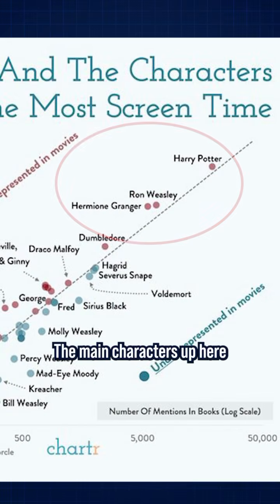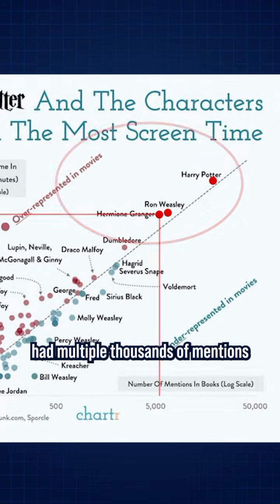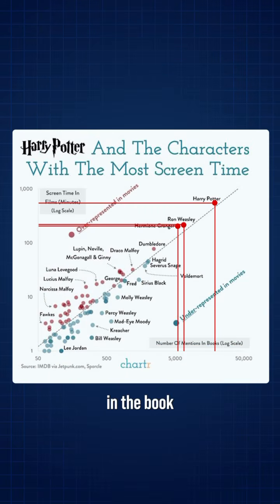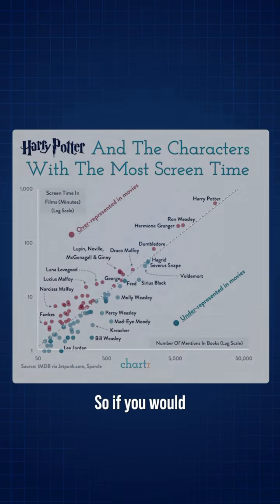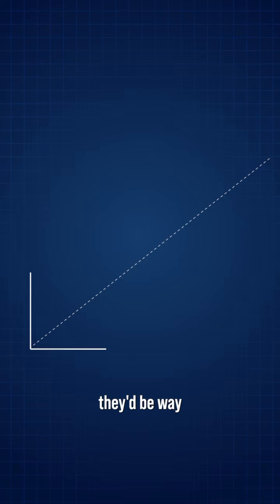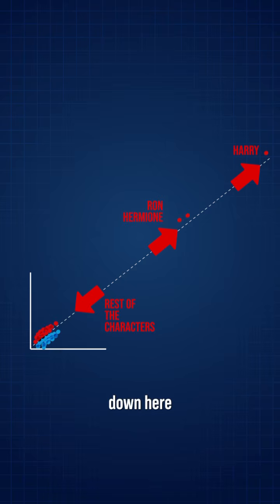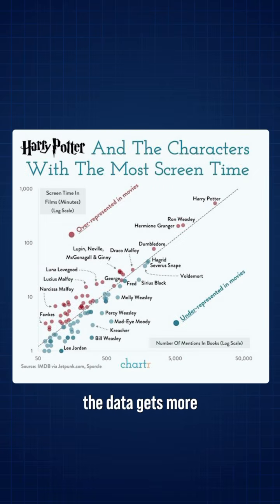This Harry Potter chart is not like other charts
Take a close look at this chart, notice anything strange?

It’s a chart that shows how well different Harry Potter characters are represented in the movies.

The X-axis shows the number of mentions they were given in the books, and the Y-axis shows how many minutes of screen time they had in the movies. So for example, Percy Weasley had less than 10 minutes of screen time, despite being mentioned in the books almost 500 times.

By plotting it like this you can see how well each character was represented, above the line means they were over-represented in the movies, and below the line means they were under-represented.

But what’s interesting about this chart is that they used a logarithmic scale. If you look closely you can see that the Y-axis goes from 10 to 100 to 1,000, instead of from 10 to 20 to 30, etc.  And the X axis follows the same pattern.

If you’re like me you learned about log scales in school but never really applied them in the real world. But this chart provides a great example of how they can be helpful.

The main characters up here like Harry, Ron, and Hermione had multiple thousands of mentions in the books, and hundreds of minutes of screen time. So if you would have plotted them on a regular scale, they’d be way up in the top right corner, while the rest of the characters would have been clumped down here at the bottom. But on a log scale, the data gets more evenly distributed, and it’s a lot easier to read.

When using log scales it's always important to consider your audience, but when used correctly they can be really effective.

ABOUT US
At Analyst Academy, we teach high-value consulting skills found at the world's top consulting firms. Our clients include small businesses, Fortune 500 companies, universities, and individual students in 100+ countries around the world. Each of our courses combine years of knowledge from high-performing consultants into highly engaging lessons packed full of best practices, time-saving tricks, and some of the industry's best kept secrets. Our downloads, courses, and articles are all inspired by best practices from the consulting industry.

All views expressed on this channel are that of Analyst Academy LLC and its employees. Any materials mentioned or shown have been obtained through publicly available sources (e.g. firm or client website).